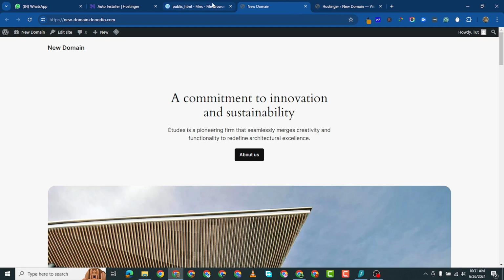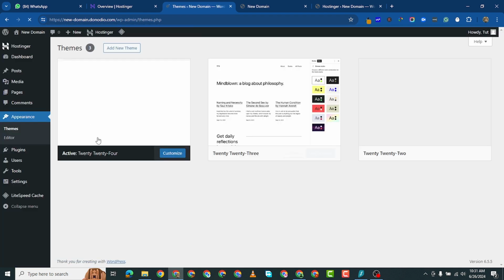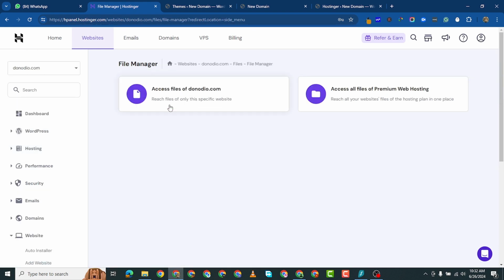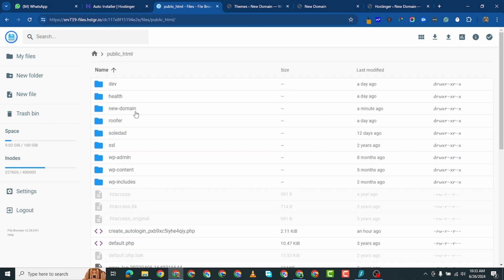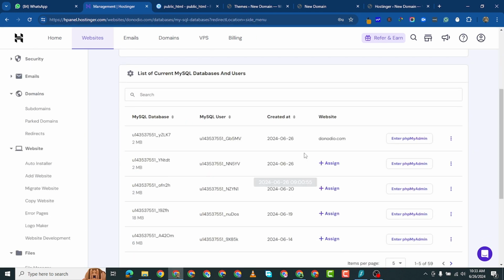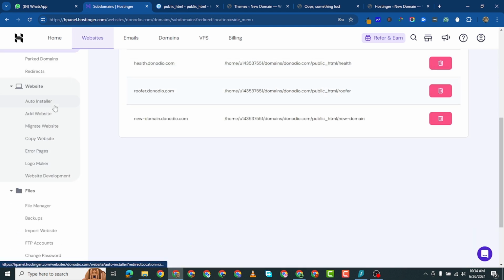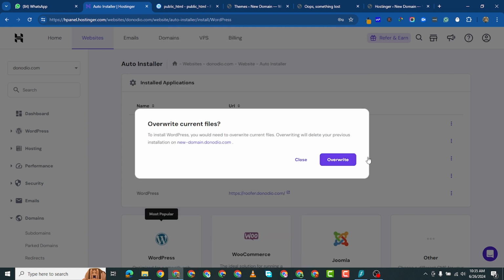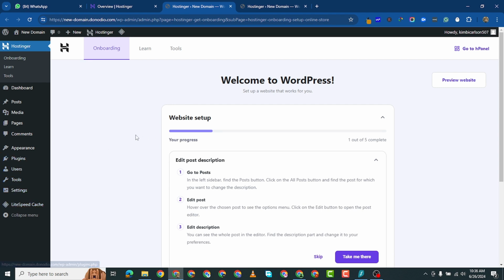How To Reset WordPress Website In Hostinger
How To Reset Your WordPress Website In Hostinger: A Complete Guide
Need to start fresh with your WordPress website on Hostinger? This video provides a comprehensive guide on how to reset your WordPress website, restoring it to its default state.

In this tutorial, you'll learn:

Why you might need to reset your WordPress website - We'll explore common reasons for resetting, including troubleshooting issues, starting a new project, or simply wanting a clean slate.

How to access your WordPress website files via FTP - We'll walk you through connecting to your Hostinger server and navigating to the relevant folders.
How to backup your WordPress website (just in case!) - We'll emphasize the importance of creating a backup before making any major changes.

How to reset your WordPress database - We'll show you how to delete and re-create your database, effectively erasing all data.

How to reinstall WordPress - We'll guide you through the process of downloading and uploading a fresh copy of WordPress.
This video is perfect for anyone using Hostinger who needs to reset their WordPress website for any reason.